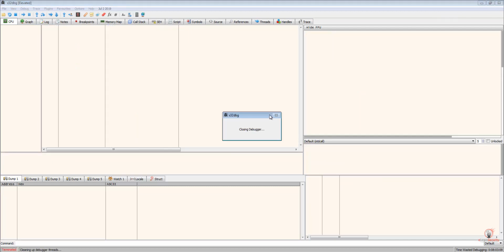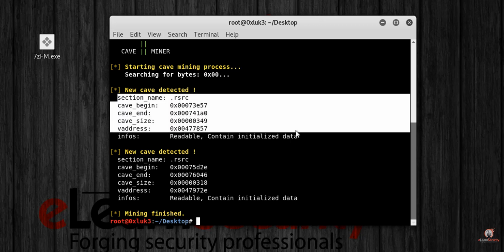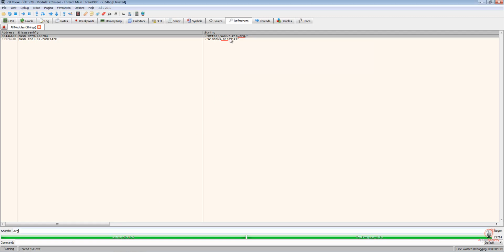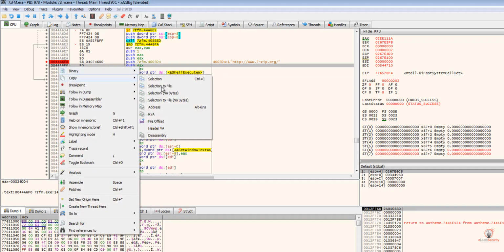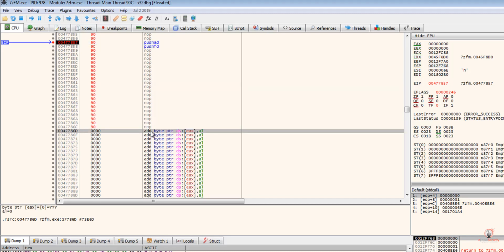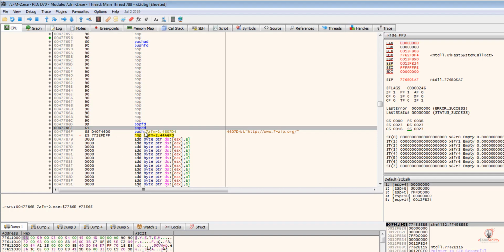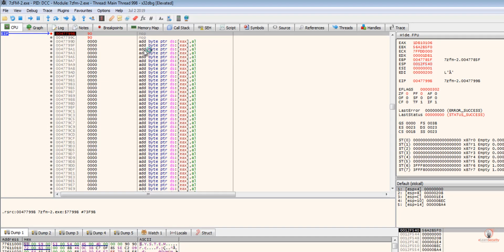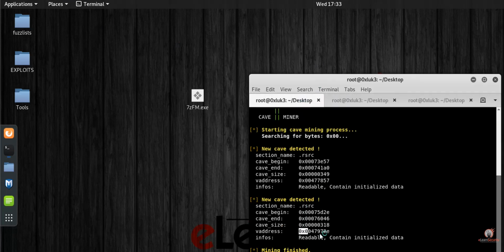eXDS v1 course Backdooring PE Files 02